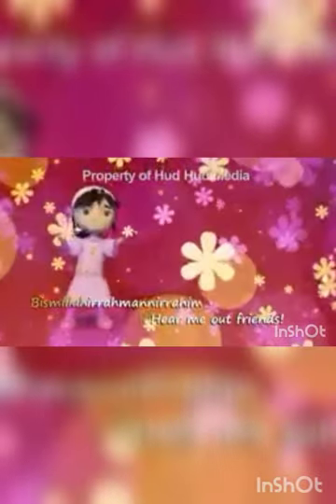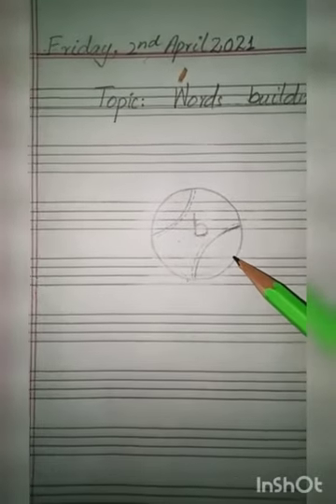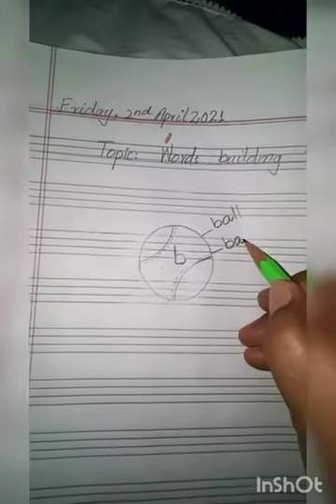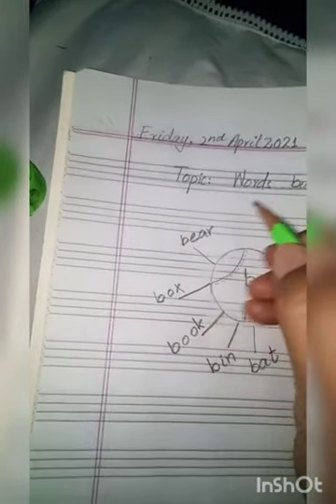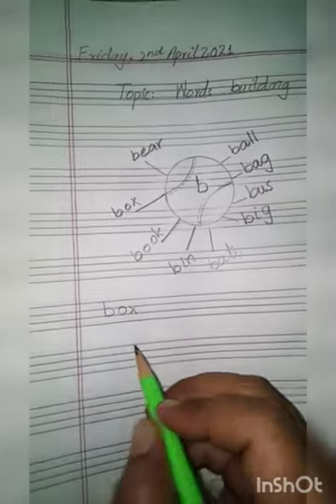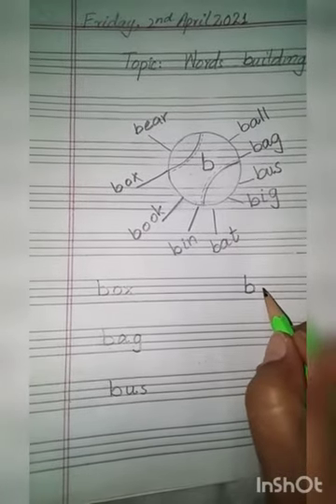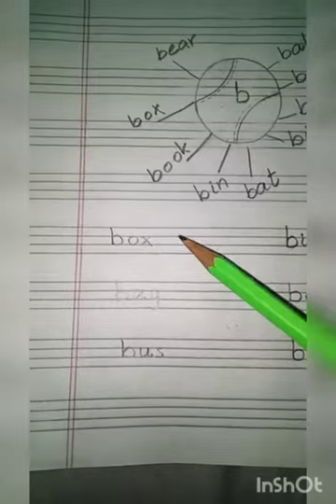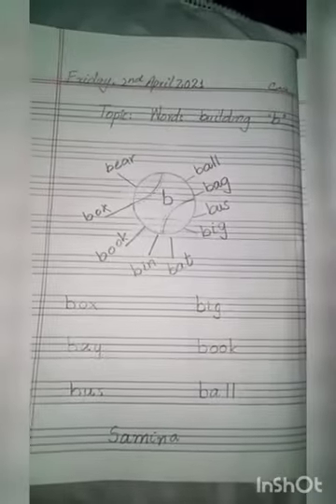word building of"b" prep class...02.04.21